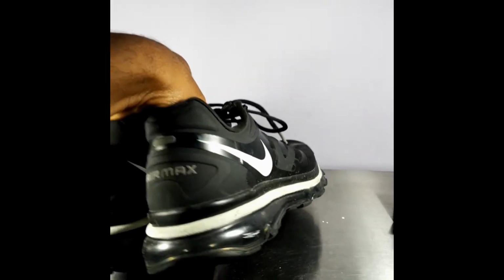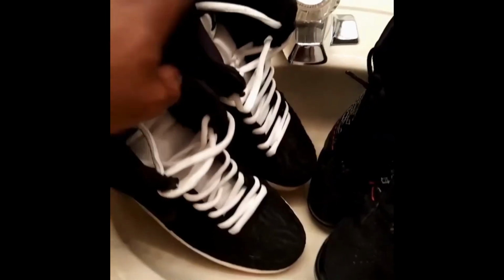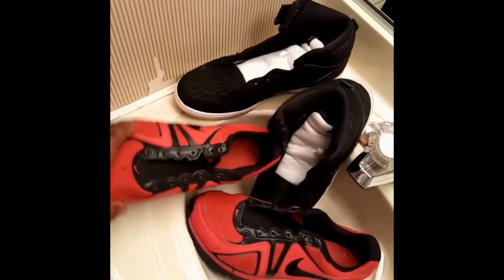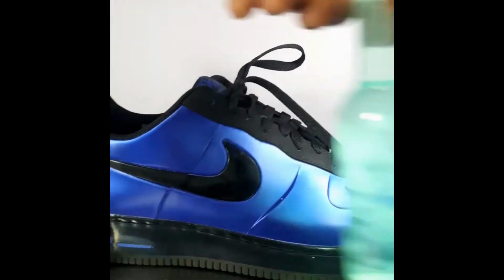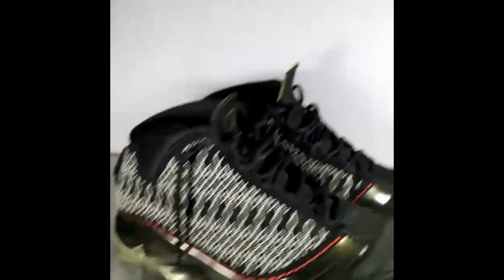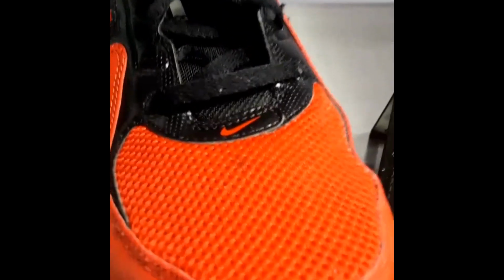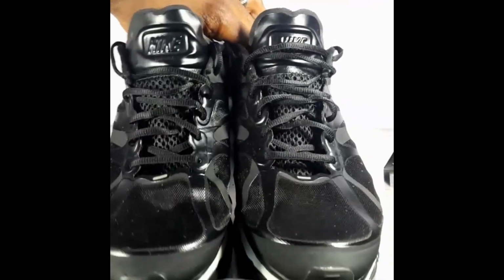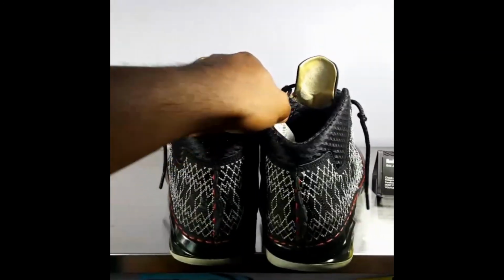Restore Nike Sb, Air Max, Air force 1 foamposite and Jordan 23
RocNReplenish (Click The Like button 🤘🏿😎)yall grab some popcorn🍿And Subscribe To My YouTube Channel NikeAir NikeAirMax NikeAirMaxs Jordan Jordans Jordan23 Jordan23s AirForce1 AirForce1s Af1 Af1s NikeSb NikeSbs Put in some work.(Click The Link In The Bio)⛹🏿‍♂️Yall keep it locked and watch the homie do what he does to these DeepClean .
✔Business line: (Text Only 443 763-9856 When texting make sure u have Clear well lit picture and some knowledge of what u want done is all I ask.)
✔Deep cleans inside and out top and bottoms Starting at for kids $10-adults $20..(suede treatment extra $20 if needed)
✔Deep clean and 2 sessions on icy/translucent soles for clearing up and brightening $60..$20 each session after. Pictures will be taken and sent after each session.
✔Paint touch ups Start at $20
✔Midsole painting Start at $50
✔Shoe upper repaint Start at $50
✔Midsole paint switch starts at $60
✔Separation Stating at $50-100 depending on how bad the separation is
✔Full Restores with 3 problems or more start at $80 (full separation of soles will cost more)
✔Customs Shoes Start at $100
✔Custom Jordan 3 & 4 hang tags start at $10 (If u already have hangtags)
✔Sole dye On Clear Soles Starting at $60
✔Shoe selling assistance.. $2 (PayPal) to post on my page (Message for details). if sold from my page $10 free will be charged also
✔3rd Party selling assistance $20+shipping
✔Purses deep clean depending on size start at $10
✔Purse touch up/repaints start at $20 depending on size
✔Purse customization starts at $50
✔Deep clean Hats starting at $20
✔Hat customization starts at $50
✔Phone case customization starts at $20
✔8 Oz bottle of RocNReplenishMaterialCleaner is $20 a bottle +shipping
✔8 Oz bottle of RocNReplenishSoleSauce $30 a bottle +shipping .
BeforeAndAfter .
Kickologists Kickologist SneakerRestoration DmvLifeStyle Shoenaniganz Dmvkicks AnneArundelCounty PgCounty Maryland TheSoleFirm SoledOutBaltimore KicksOfTheDay